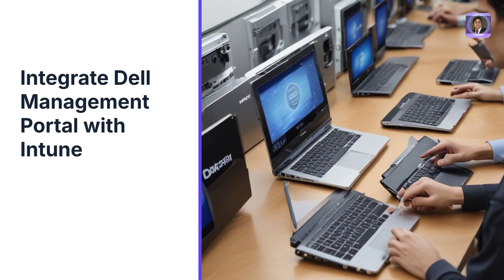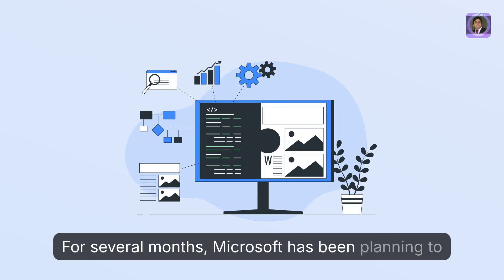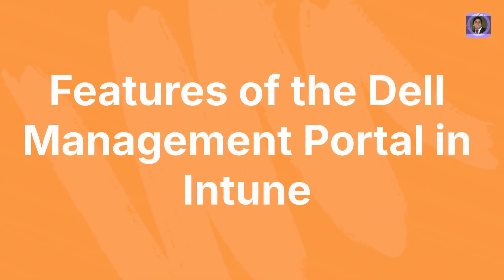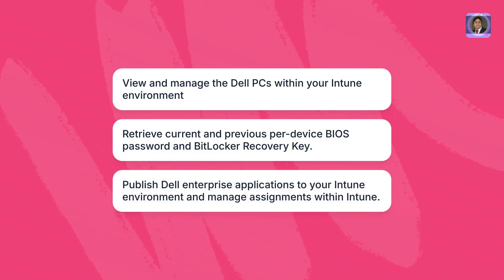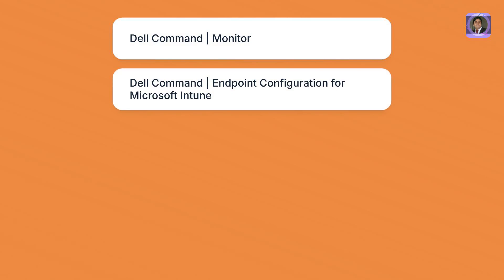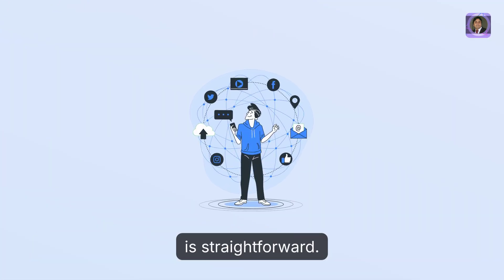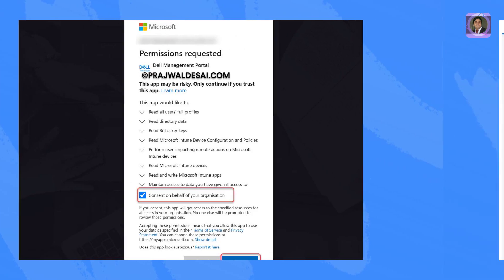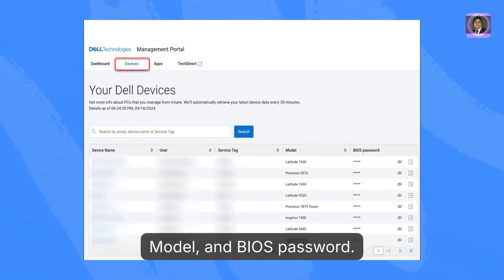Integrate Dell Management Portal with Microsoft Intune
🚀 Exciting news, IT pros! Microsoft has just rolled out the integration of the Dell Management Portal with Intune! 🎉

This means managing your Dell laptops is now easier than ever! Dive into streamlined features that enhance your device management and security.

🔑 Key Highlights:
- Manage your Dell PCs right from your Intune dashboard!
- Access BIOS and BitLocker Recovery Keys effortlessly!
- Publish and manage Dell enterprise applications in one place!

Ready to simplify your device management? Watch this video to learn how to get started with the Dell Management Portal integration! 🖥️✨